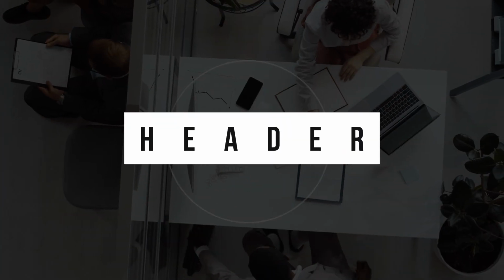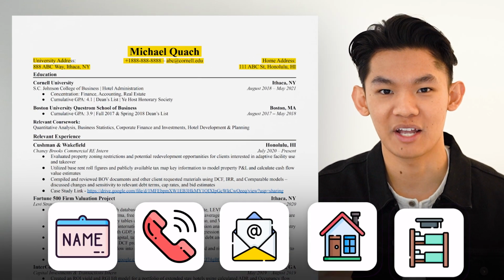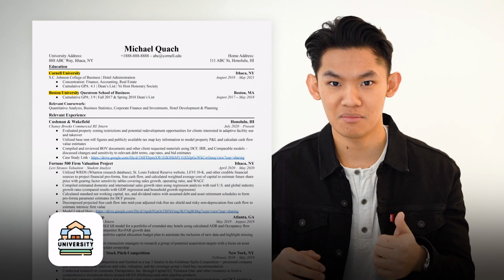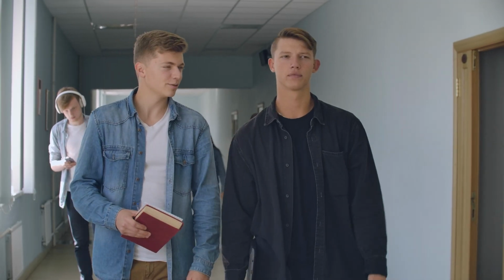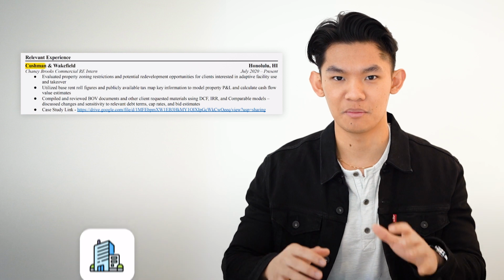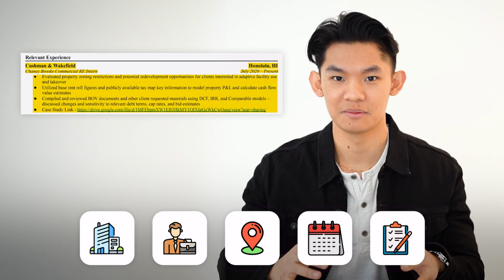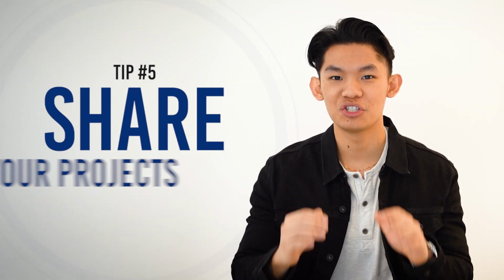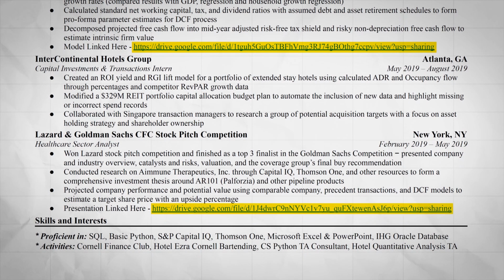Make a Student Resume in Under 5 Minutes | Former Tesla Financial Analyst (WITH FREE TEMPLATE)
In this video, we’ll spend a quick 5 minutes walking you through the 4 key resume sections that Michael used to land a job at Tesla as a financial analyst! Use the guidance in this video to quickly build a refined student resume that will help you land roles at Tesla and other top-tier companies.

We'll cover these 4 key resume sections:
2. Education (School Details & Relevant Coursework)
3. Relevant Experience (Work Details & Writing Tips)
4. Skills & Interests (Technical Skills & Interesting Activities)

CHAPTERS:
0:00 - Introduction
0:23 - Header
1:12 - Education
2:10 - Work Experience
3:52 - Skills & Interests